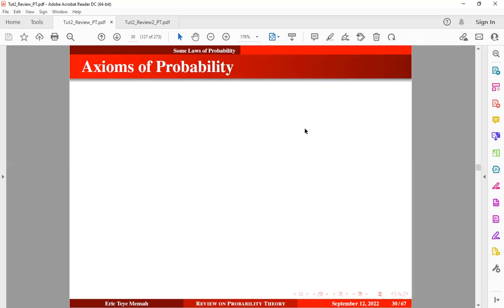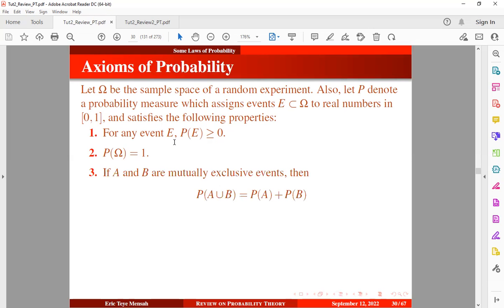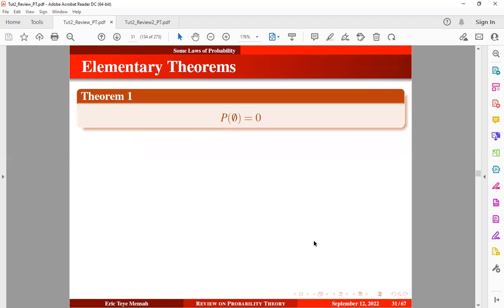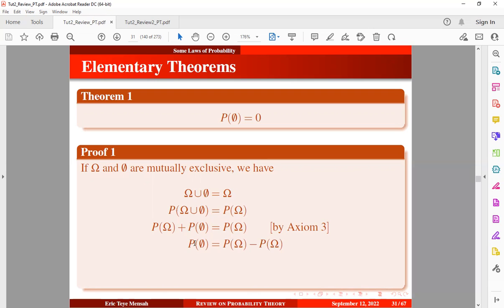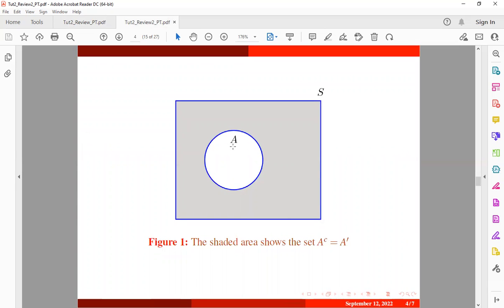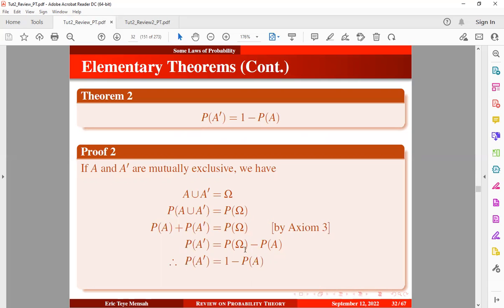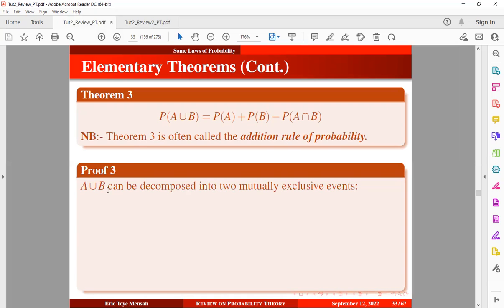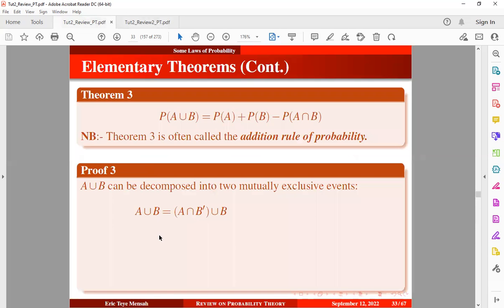Axioms & Proofs of Theorems of Probability ||Tutorial 2 (C)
This video is a prerequisite video to assist learners in probability theory and stochastic processes. This video states the laws of probability including the axioms of probability,  and proofs of some elementary theorems of probability.